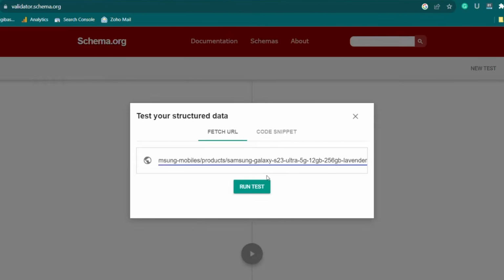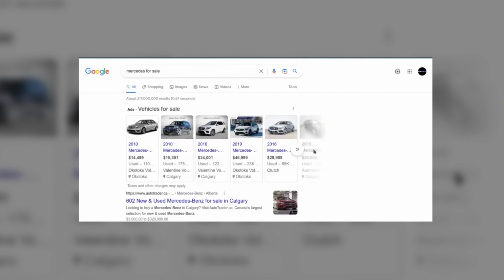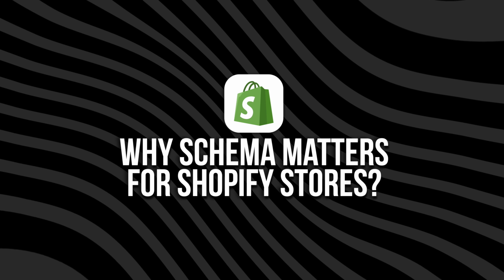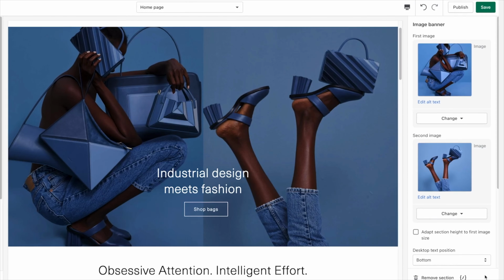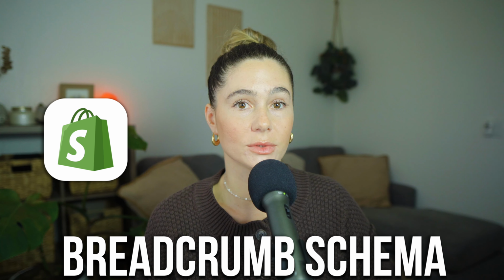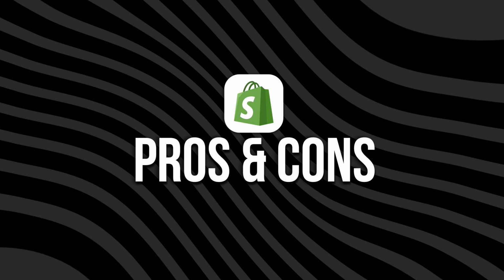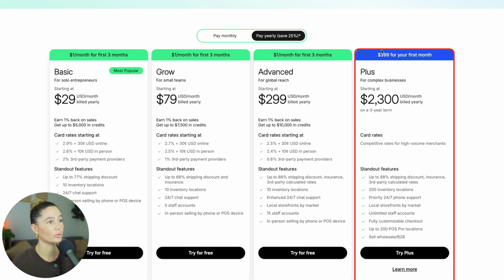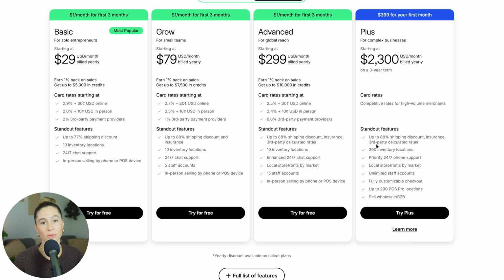How to Use Shopify Schema to Boost SEO and Get Rich Google Search Results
In this video, I’ll go over how to use Shopify schema to boost SEO and help your store earn rich Google search results. I’ll explain what Shopify schema is, how structured data works, and how product schema, review schema, breadcrumb schema, FAQ schema, article schema, and local business schema can improve your Google search listing. You’ll also see how schema markup can show star ratings, price, stock status, product reviews, and clean search snippets that make your Shopify store look more trustworthy and clickable.

Be sure to watch this video all the way as I cover how to test Shopify schema, find schema errors, and improve your structured data with Shopify themes, apps, or custom JSON-LD. I’ll show why rich results can improve click through rate, help search engines understand your product pages, and make ecommerce SEO stronger without paying for more traffic. You’ll also learn how schema helps with product visibility, Google rich snippets, review stars, availability, brand details, SEO setup, and better search performance for your online store.

Shopify schema is one of the easiest ways to make your ecommerce store stand out in Google search and get more organic traffic from people ready to buy. If your product pages look plain, miss review stars, or do not show price and stock info, this guide helps you fix that with better Shopify SEO, structured data, rich snippets, and search result optimization. This video gives store owners a clear Shopify SEO tutorial for schema markup, product rich results, review schema, breadcrumb schema, FAQ schema, and stronger search visibility that helps turn impressions into clicks.

– Ashley

Timeline:
0:00 - Introduction
0:52 - What Is Shopify’s Schema?
1:49 - Key Features of Shopify Schema
3:06 - Why Schema Matters for Shopify Stores?
4:01 - How Schema Works on Shopify?
4:57 - Types of Schema Every Shopify Store Should Know
5:55 - Example: Store Without Schema vs Store With Schema
6:24 - Pros and Cons
7:10 - Pricing + Overview
8:39 - Should You Use Schema?
9:02 - Conclusion